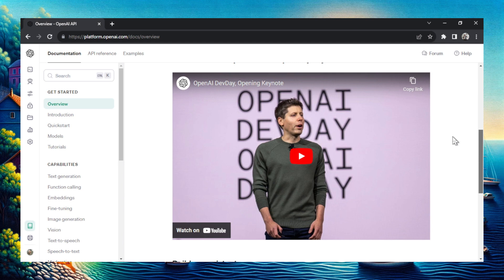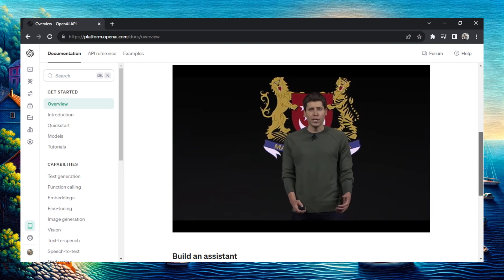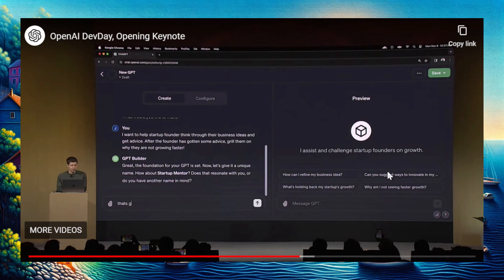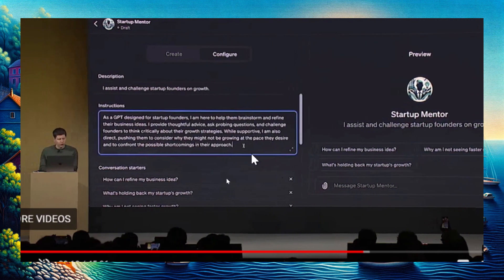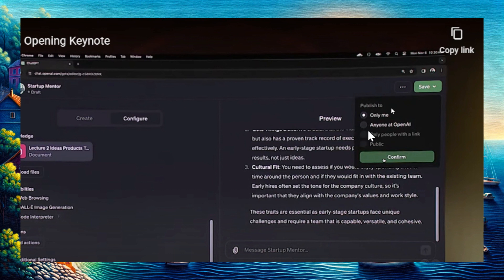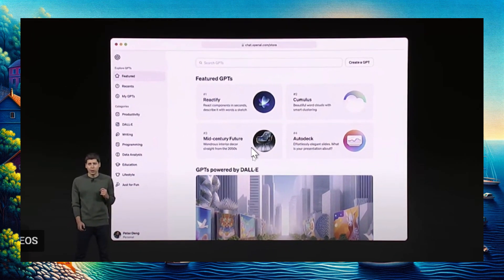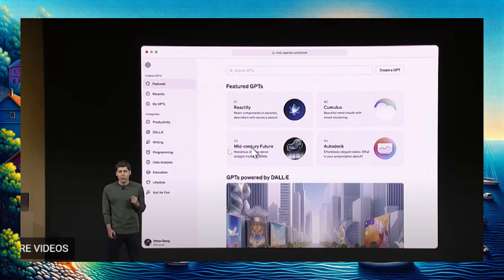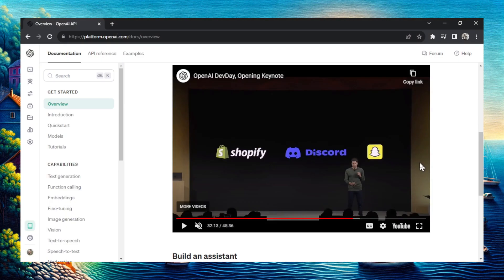New update allows you to make money INSIDE ChatGPT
At the OpenAI DevDay Keynote Speech, Sam Altman talked about a new Custom GPT marketplace feature coming soon to ChatGPT. In this marketplace, you can build custom GPT models and get paid (revenue share) based on how often they are used by other ChatGPT users.